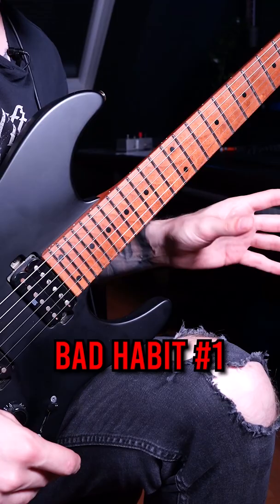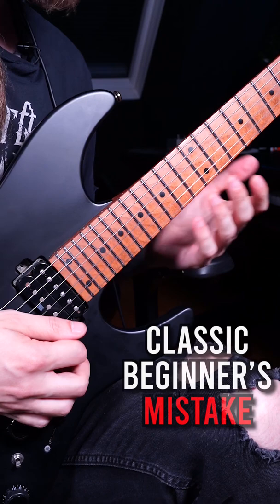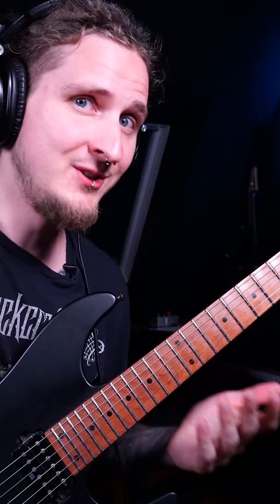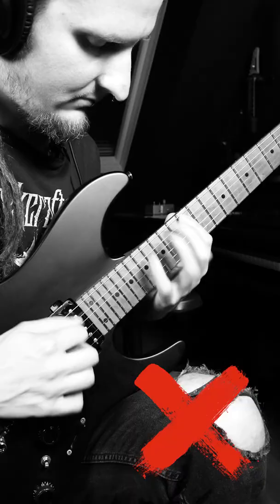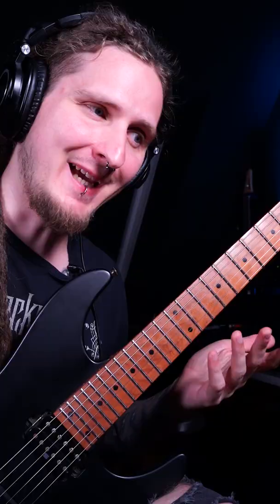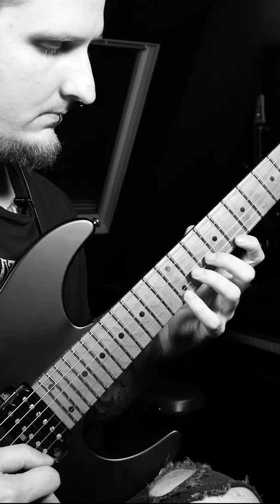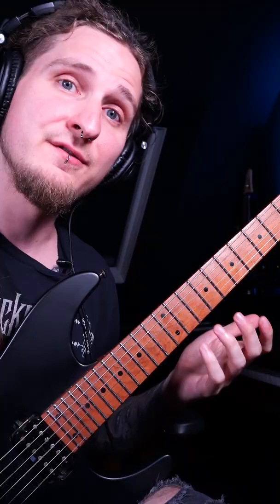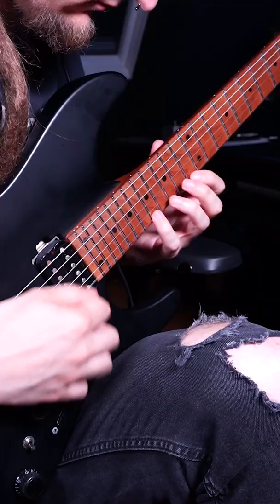3 BAD Sweep Picking Habits 🚫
Get access to my 15 guitar courses and over 200 lessons